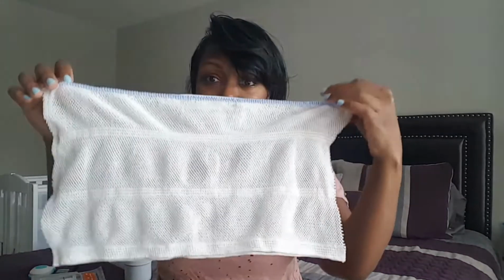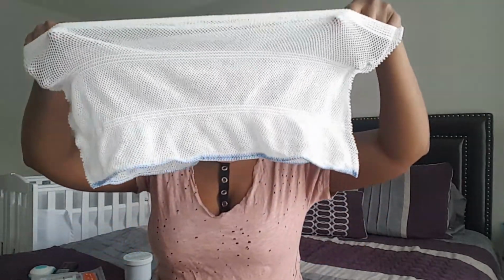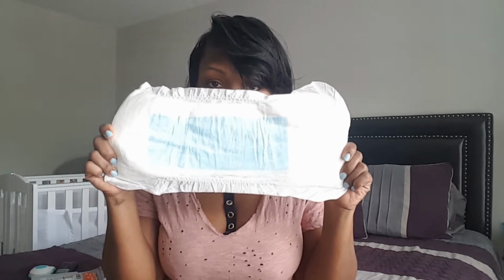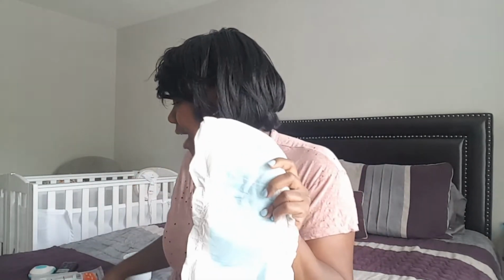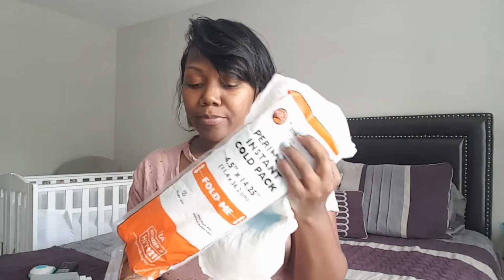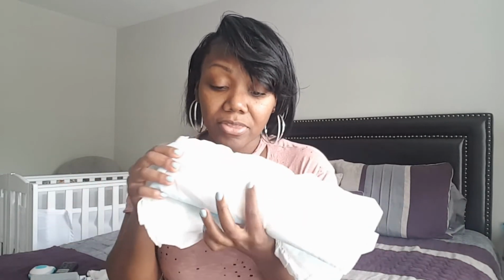Postpartum Care: What To Expect After Giving Birth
Part 3 of My Labor & Delivery Vlog

No one told me what to expect after giving birth. Although each woman is different and may have a different experience, in general woman will bleed and have to wear a pad. I thought I would be wearing a super/regular pad at the hospital but I was wrong, I was given a diaper (basically) lol.

Here's what you may expect to be given at the hospital for your postpartum care.

Please comment your thoughts and ask questions, I love feedback.

Mom:Sharell

Stay Positive, Stay Blessed & Forget About The Rest!